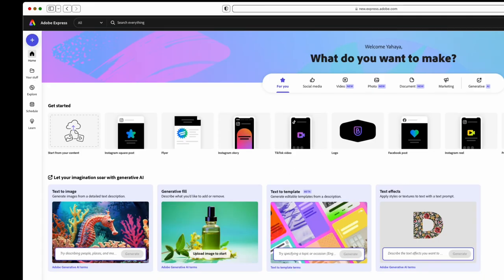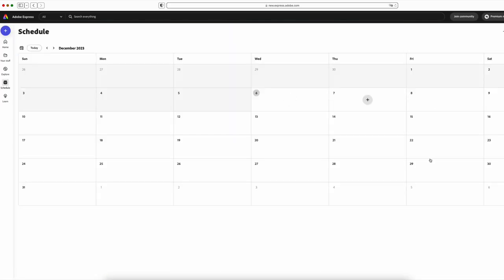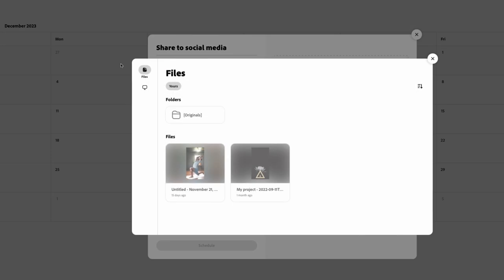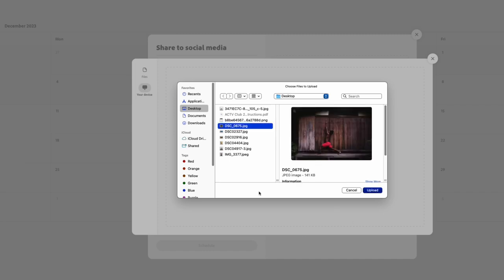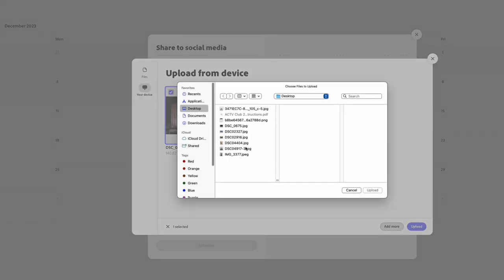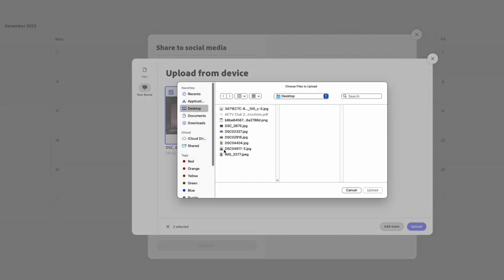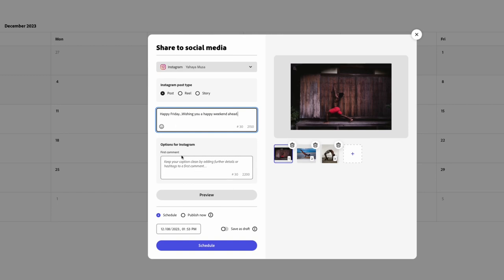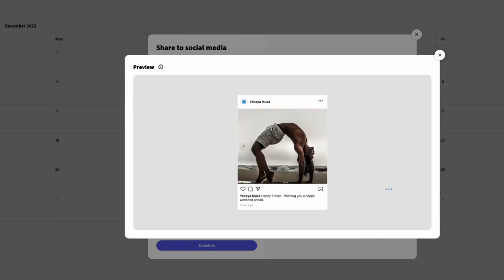Introducing Adobe Express Content Scheduler!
Save time with Adobe Express’ Content Scheduler that lets you plan, schedule, preview, and publish with one click to all your social media channels, including Instagram, Twitter, Facebook, Pinterest, and LinkedIn.